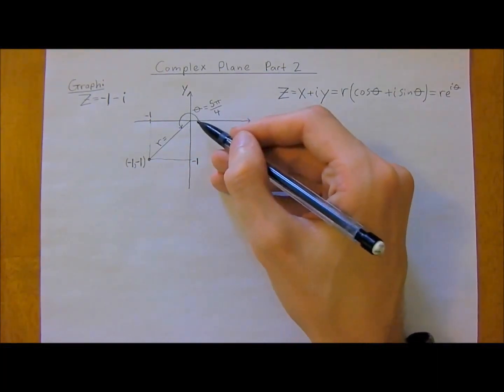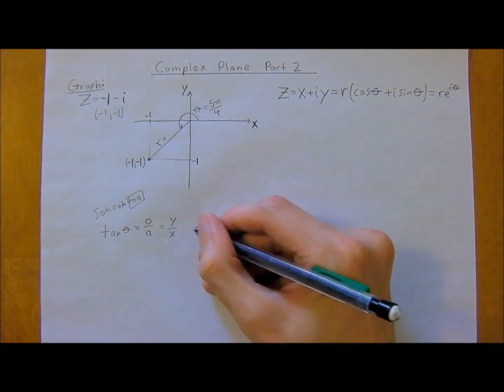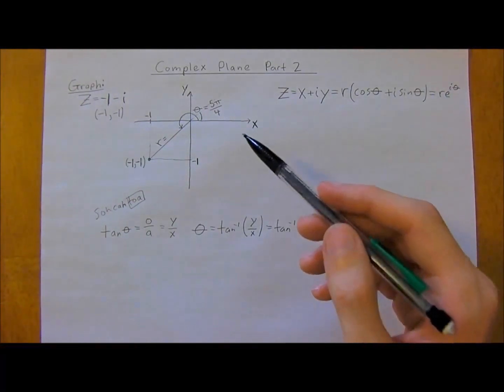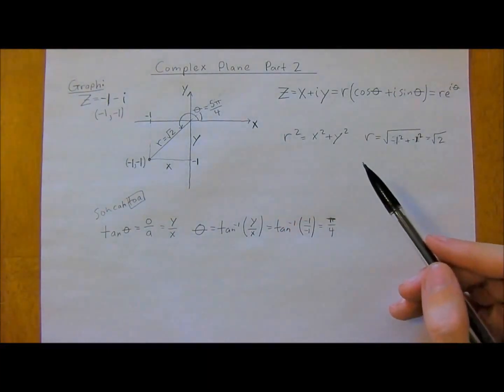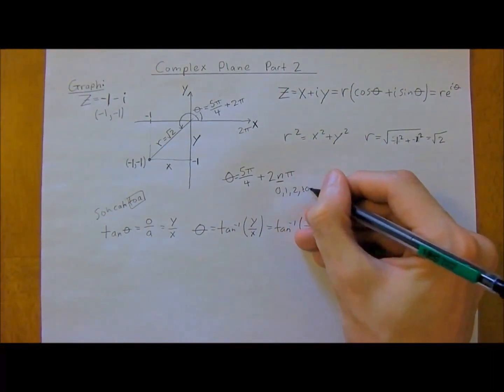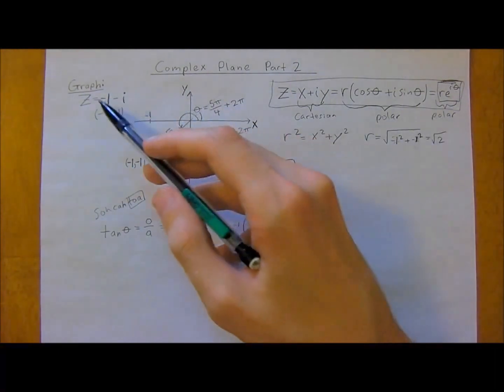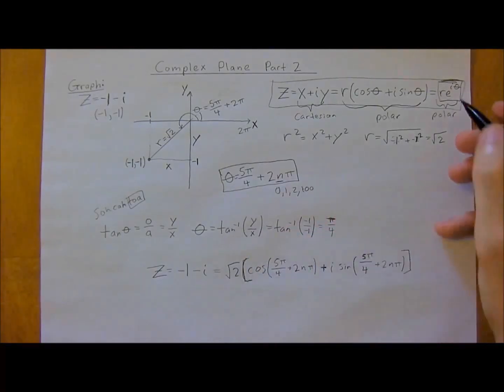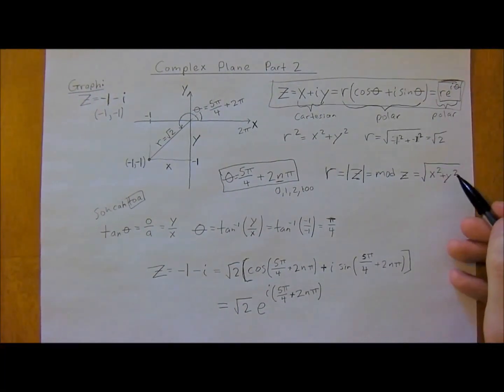Complex Numbers - Graphing - Part 2 [Physics Methods: 2nd Year University Tutoring]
Part 2 - We continue from the previous example and bring up a very important point for graphing complex numbers which is that you should always take the angle (theta) from the graph and not just rely on tan(theta)=y/x, as this can lead you to an incorrect result. We demonstrate this with an example in the video. We also deal with notation and finding the modulus, or radius, r for polar coordinates. Reference for this information can be found in, Mathematical Methods In The Physical Sciences, 2nd ed., by Mary L Boas.